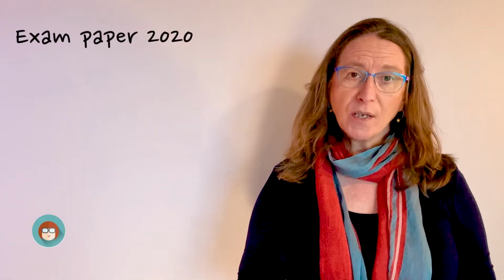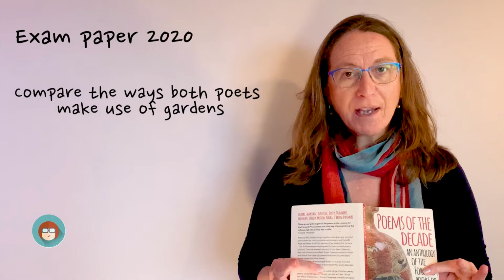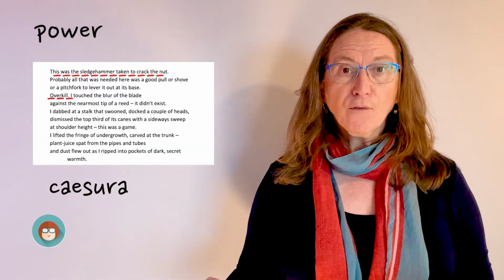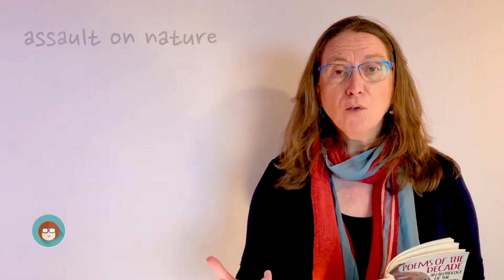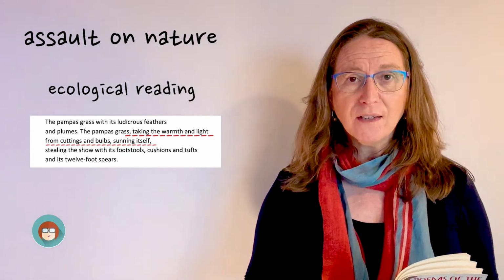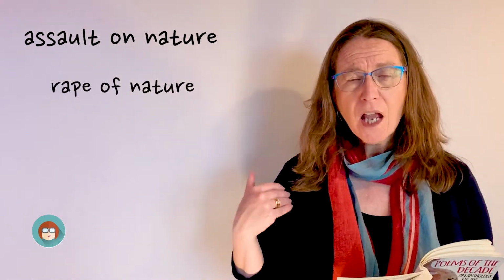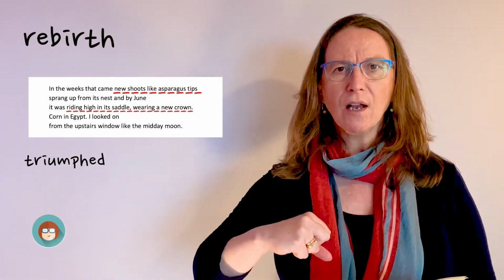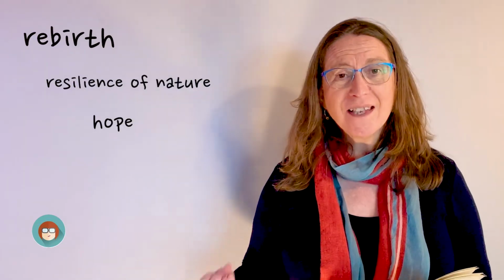Chainsaw versus the Pampas Grass analysis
Maria analyses Simon Armitage's poem 'Chainsaw versus the Pampas Grass' with reference to a past paper question for Edexcel Pearson on the subject of gardens.  This is a poem from the Forward anthology of Poems of the Decade and so the video will be useful for A Level students and those interested in modern poetry.